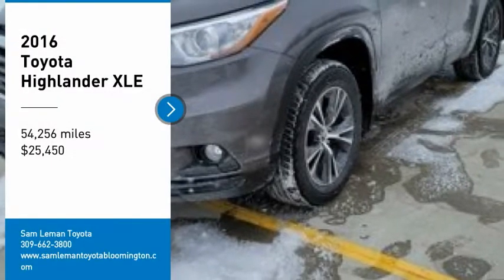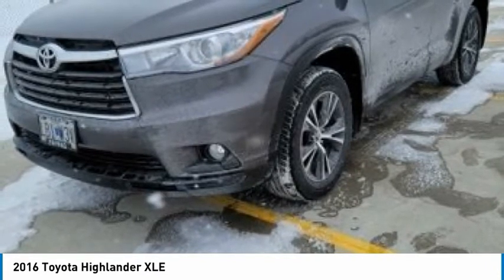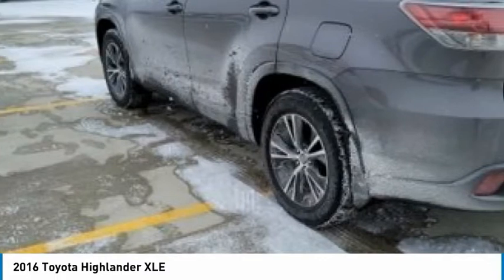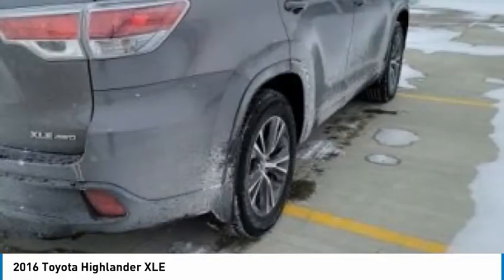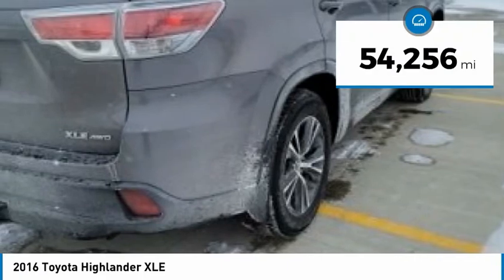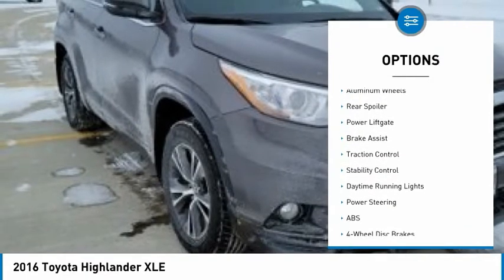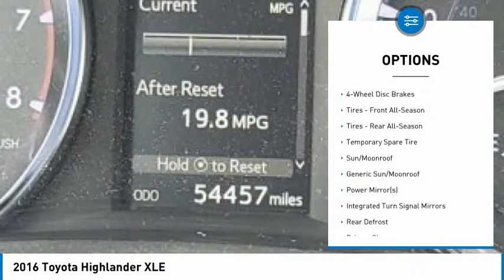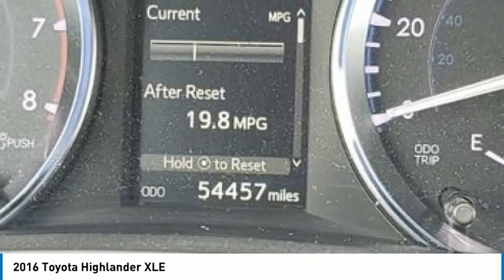2016 Toyota Highlander NT4858A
2016 Toyota Highlander XLE

Recent Arrival! 2016 Toyota Highlander XLE V6 Gray **AWD/ALL WHEEL DRIVE**, ***XLE PACKAGE***, **BLUETOOTH**, **BACK-UP CAMERA**, **NAVIGATION**, **SUNROOF**, **LEATHER**, **HEATED SEATS**, **BUCKET SEATS**, **POWER SEATS**, **PREMIUM AUDIO**, **DUAL CLIMATE CONTROL**, **PUSH BUTTON START**, **ALLOY WHEELS**, **THIRD ROW SEATING**, **REMOTE KEYLESS ENTRY**, **STEERING WHEEL AUDIO CONTROLS**, **HOMELINK GARAGE DOORS**, **LUGGAGE RACK**, **AUTOMATIC**, **POWER WINDOWS**, **POWER LOCKS**, **MANAGER SPECIAL- PRICE NOT A MISPRINT- THIS MONTH ONLY!!**, **WE DELIVER ANYWHERE**, **BEST COLOR FOR RESALE**, **SMOKE FREE**, **GOOD GAS MILEAGE**, AWD. Odometer is 5740 miles below market average!Since our humble beginnings, we here at Sam Leman Toyota Bloomington have dedicated ourselves to a single goal: We strive to make your dealership experience the best one of your life. We accomplish this through our extensive inventory, dedicated staff, and a streamlined car buying process. When you come to our dealership, you can expect outstanding customer service from the second you walk in the door to the second you leave. We know what its like to need a new car. Were all car owners, and want all of our customers to have the car of their dreams as well. So, we aim to provide all our neighbors in the Bloomington, Decatur, and Peoria areas the service they deserve. Awards:* JD Power Initial Quality Study (IQS) * 2016 IIHS Top Safety Pick+ * 2016 KBB.com Best Buy Awards Finalist * 2016 KBB.com 16 Best Family Cars Reviews:* Refined interior appointments; quiet, compliant ride; smooth and strong V6 engine; seating for up to eight, functional cabin design. Source: Edmunds